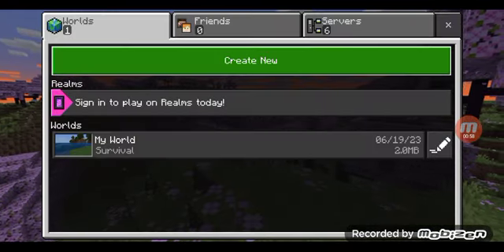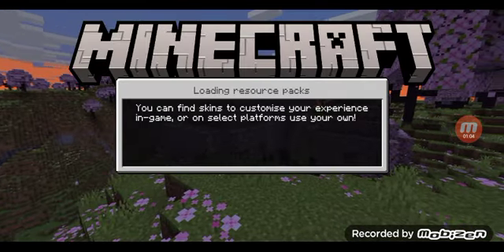Minecraft removing the grass for my beach!! *grass begone!!*